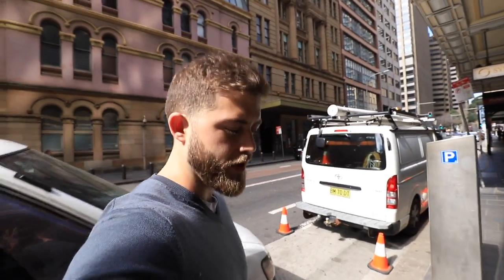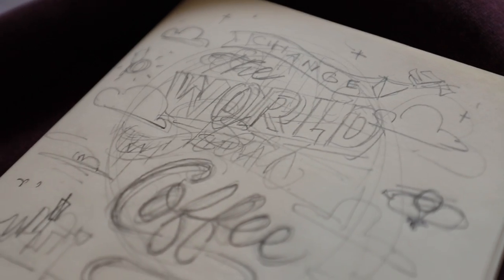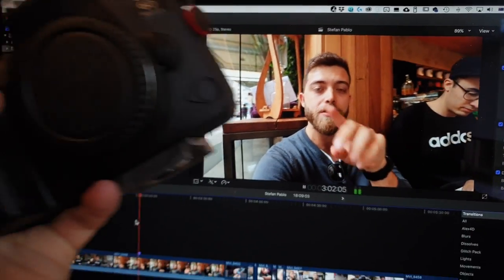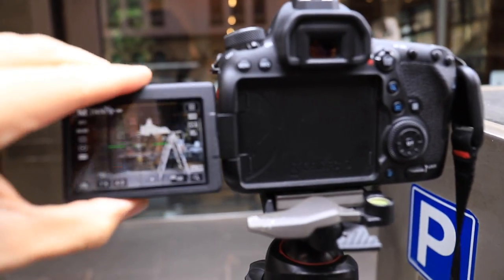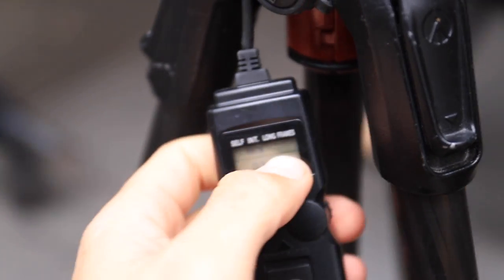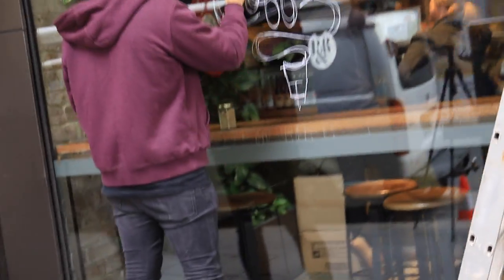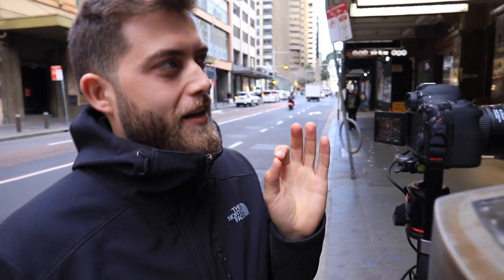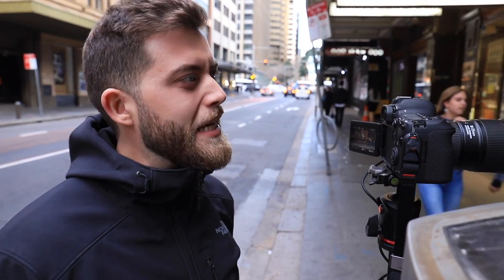2000 photo timelapse of a window painting ft Stefan Kunz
Very happy to collaborate with my good friend Stefan Kunz once again for another piece of lettering art! Instead of drawing on my laptop (check out our previous collab Stefan is drawing on a coffee shop window. If you're around Sydney you have to check out Pablo and Rusty's coffee roasters.

Main BIG camera
Second camera
Smaller camera
Great wide lens
Expensive wide lens
Mini microphone
Bigger microphone
Tripod head